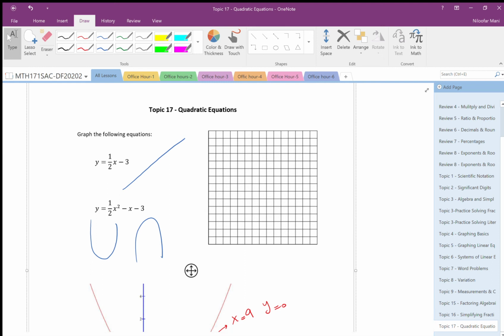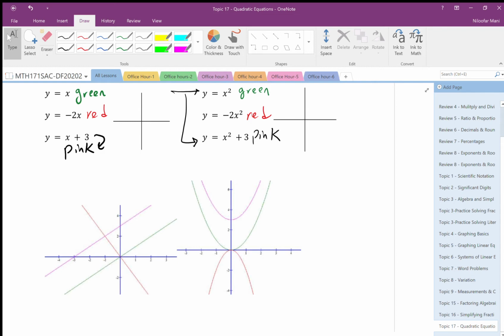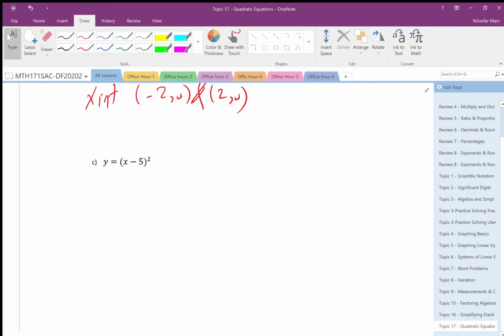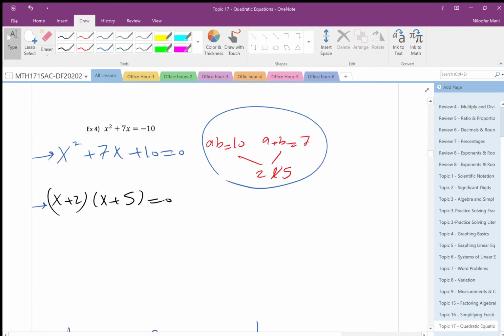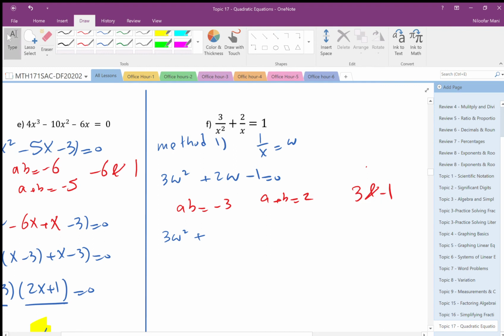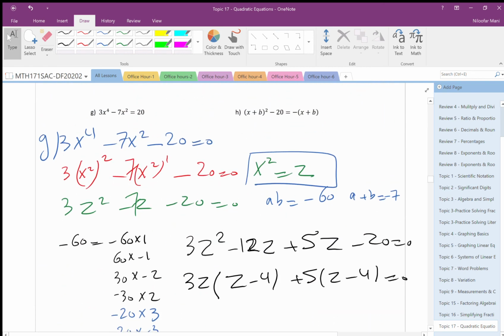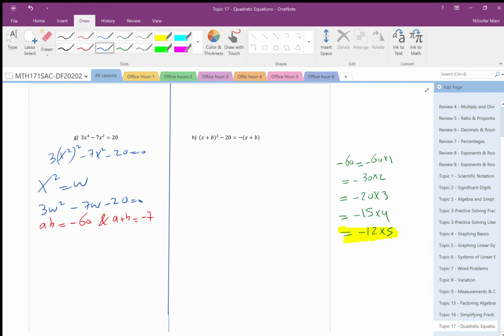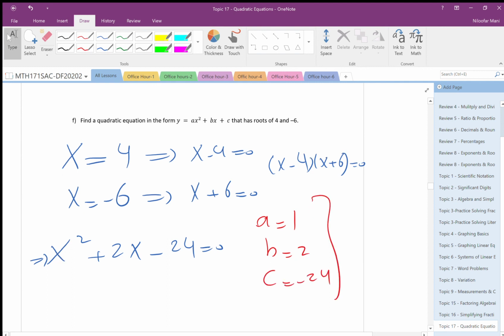Topic 17 Quadratic Equations - 1